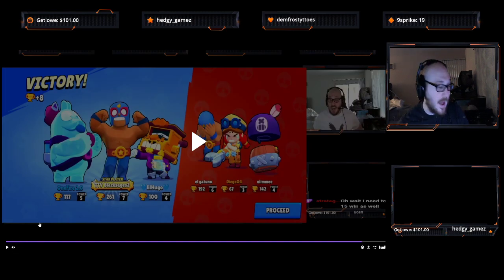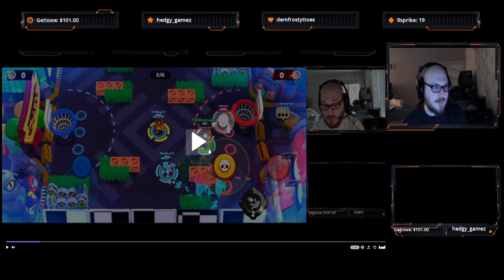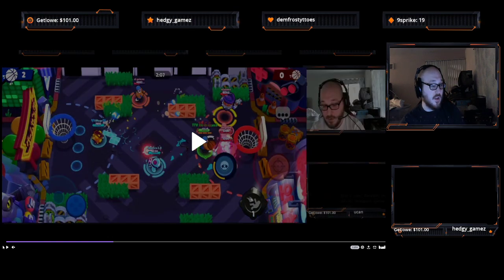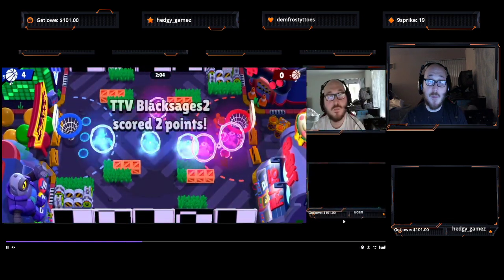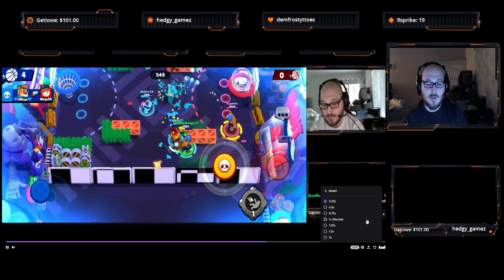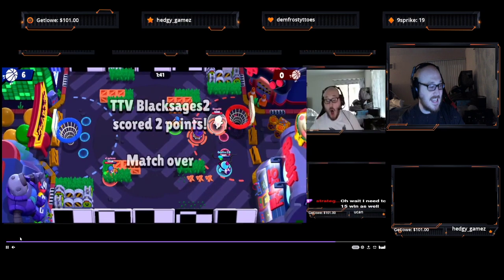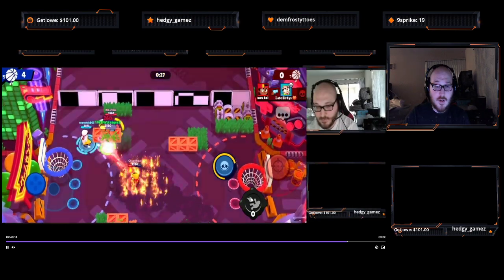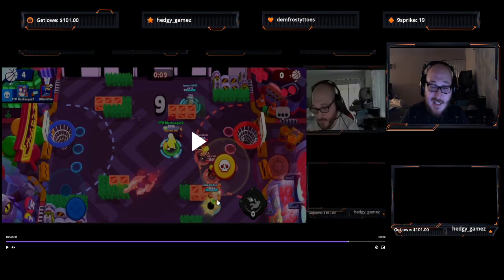How to get better at basketbrawl and NEVER MISS be like Steph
In todays brawl stars video, I show off how to NEVER miss in BasketBrawl ever again...